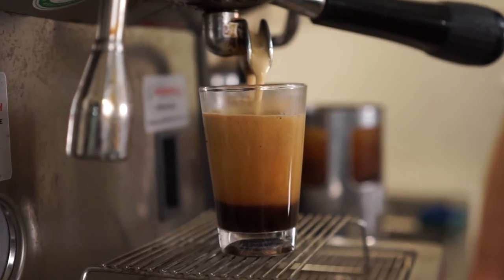Mexico El Triunfo HG EP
GROWER: Productores de Café De Conservación El Triunfo S.C de R.S. de C.V.
REGION: Chiapas, Mexico
ALTITUDE: 1,200 – 1,400 meters
PROCESS: Fully washed and dried in the sun
VARIETY: Bourbon, Mundo Novo, and Typica
HARVEST: October – April
SOIL: Clay minerals
CERTIFICATION: Organically Grown

MEXICO ORGANIC EL TRIUNFO HG EP GRAINPRO coffee is sourced from family owned farms organized around Productores de Café De Conservación El Triunfo S.C de R.S de C.V, an association with more than 400 members who produce coffee on small family-owned farms located in the Sierra Madre mountain range along the edge of El Triunfo biosphere reserve within the state of Chiapas, Mexico.  El Triunfo biosphere reserve is home to more than 800 plant species and 390 bird species. Farmers process coffee with their own micro-wet mills and dry the coffee in the sun on patios before transporting the coffee in parchment to a centrally located dry mill facility where the coffee is prepared for export.